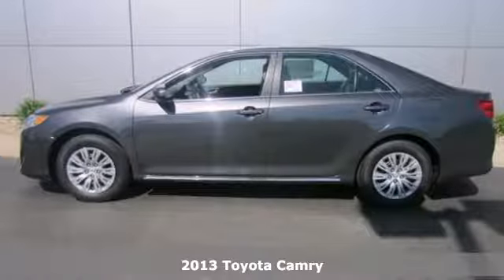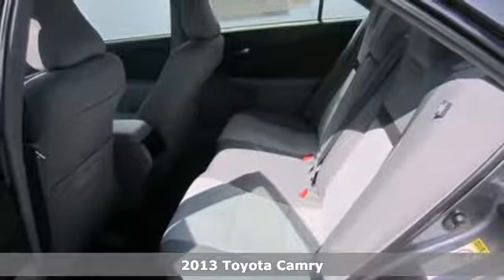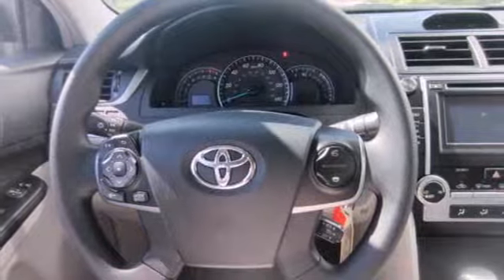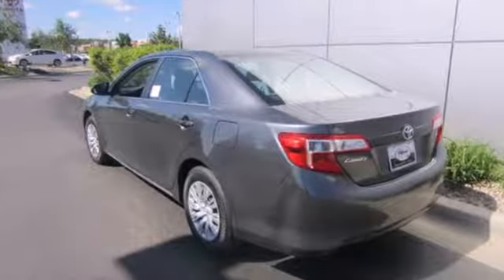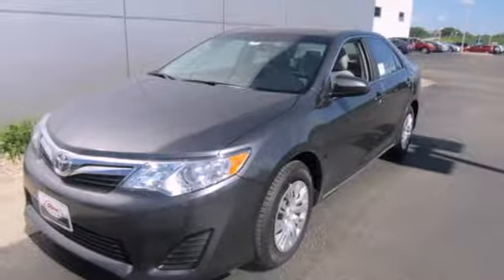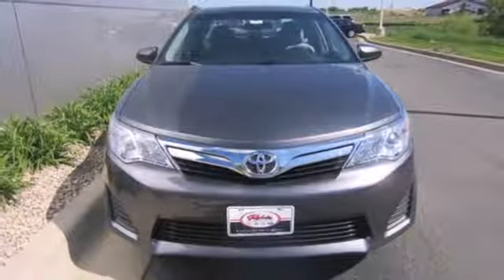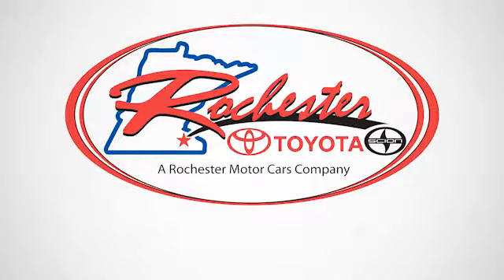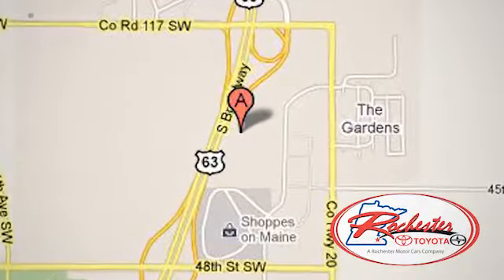2013 Toyota Camry Rochester MN Winona, MN S24253 - SOLD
Year: 2013
Make: Toyota
Model: Camry
Trim: 6 Speed Shiftable Automatic
Engine: 4 Cylinder
Transmission: 6 Speed Shiftable Automatic
Stock #: S24253

Address:
4900 Highway 52 N